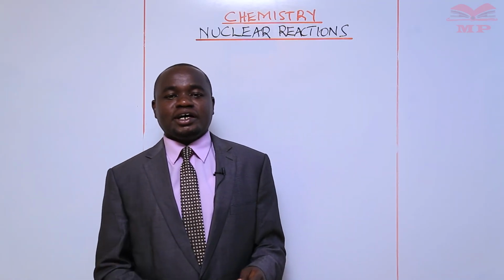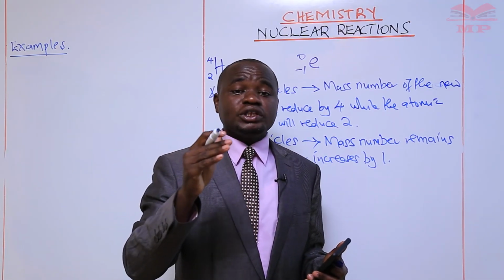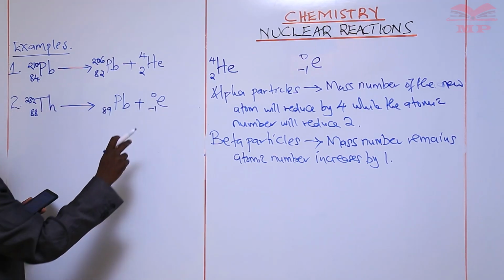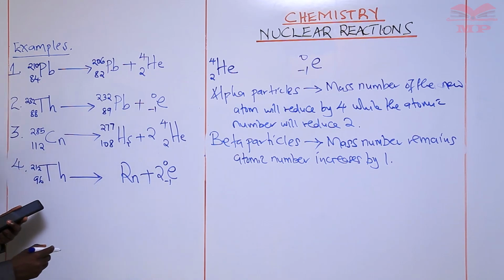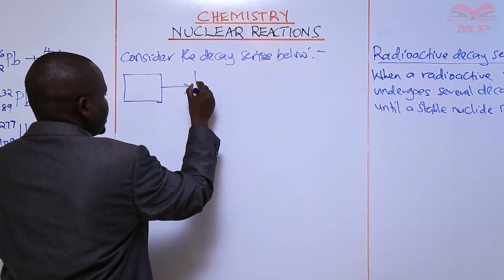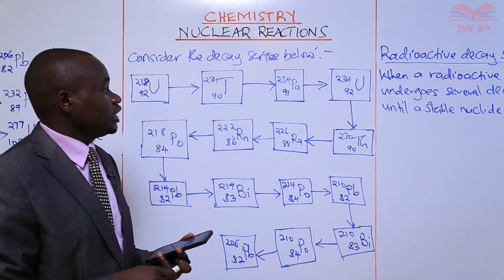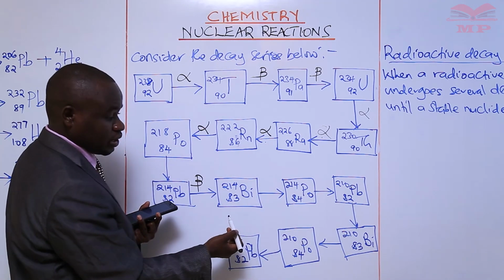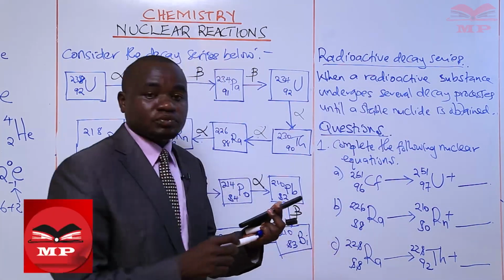FORM 3 CHEMISTRY - Radioactivity ; Nuclear Reactions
BiologyForm2 Transpiration RateOfTranspiration PlantPhysiology EnvironmentalFactors KCSEBiology ManifestedPublishers Stomata PlantAdaptations Form2Biology Welcome to this Form 3 Chemistry lesson, where we explore radioactivity and nuclear reactions, essential topics in atomic structure and nuclear chemistry.

This lesson covers the types of radiation, radioactive decay, nuclear reactions, and their applications, helping students understand the science behind nuclear energy and radiation safety.

💡 In This Lesson You’ll Learn:
✅ Definition of radioactivity and nuclear reactions
✅ Types of radiation: alpha (α), beta (β), gamma (γ)
✅ Nuclear reactions: fission, fusion, and decay processes
✅ Equations for radioactive decay and nuclear reactions
✅ Applications of radioactivity in medicine, energy, and industry
✅ Safety measures when handling radioactive materials

Form 3 Chemistry students (KCSE syllabus)

KCSE candidates preparing for Paper 2 (Atomic and Nuclear Chemistry)

Teachers and tutors explaining radioactivity concepts

Students learning applications of nuclear chemistry

🧭 Suggested Timestamps:

0:00 Introduction to Radioactivity
1:40 Types of Radiation – α, β, γ
4:20 Radioactive Decay Equations
6:30 Nuclear Reactions: Fission & Fusion
9:00 Applications of Radioactivity
11:00 Safety Measures & Summary